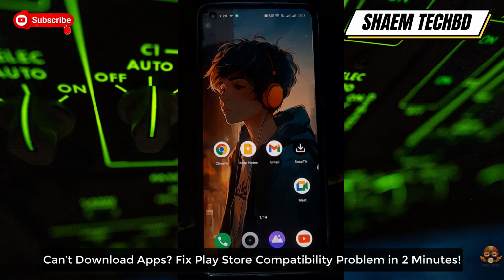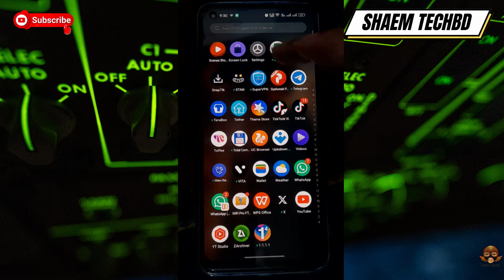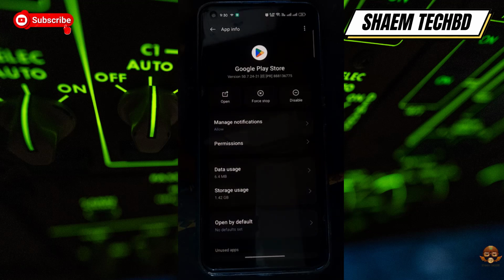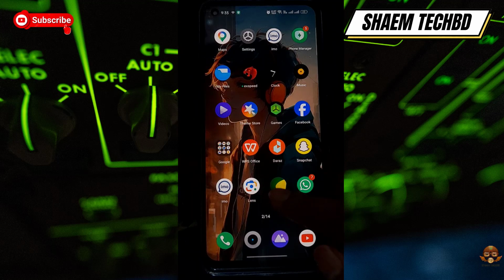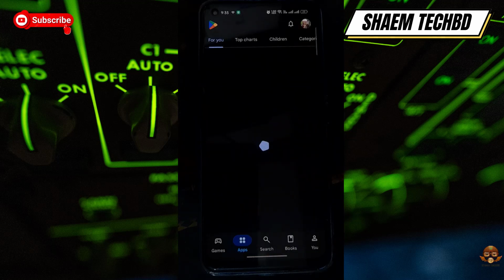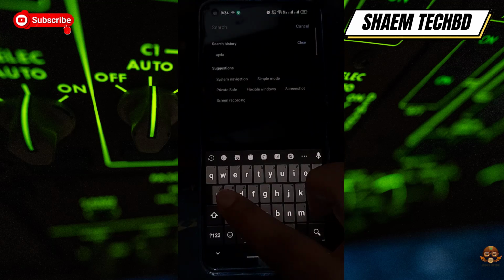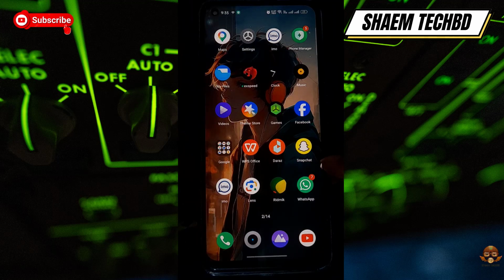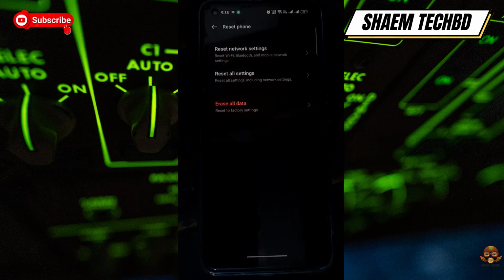Can’t Download Apps? Fix Play Store Compatibility Problem in 2 Minutes!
Your Quary-
Are you facing the frustrating “Your device isn’t compatible with this version” error on the Google Play Store? Don’t worry—you’re not alone! In this video, I’ll show you simple and effective methods to fix this common issue and install any app on your Android device without problems.

Many users encounter this error when trying to download apps from the Play Store, especially on older devices or phones that haven’t been updated in a while. This problem usually happens due to outdated software, old Play Store versions, or minor system glitches. The good news is—you can fix it بسهولة by following a few easy steps shown in this video.

First, we’ll start by clearing the cache and data of the Google Play Store. This helps remove temporary bugs that may be causing the compatibility issue. Then, I’ll guide you on how to check if your Play Store is updated to the latest version. Keeping your apps updated is very important to avoid such errors.

Next, we’ll go into your phone’s system settings and check for software updates. If your Android version is outdated, many new apps won’t support your device. Updating your system can instantly solve compatibility problems and improve your phone’s performance.

I’ll also share an optional but powerful step—resetting your phone. This is only recommended if the problem still exists after trying all other methods. Make sure to back up your important data before doing this step.

Finally, I’ll reveal a bonus trick that many people don’t know. If an app is still not compatible, you can download and install an older version of the app that supports your device. This method works perfectly for older smartphones and allows you to use apps that are otherwise unavailable on your device.

This video is perfect for anyone who wants a quick and easy solution without using complicated methods or rooting their phone. Just follow along step by step, and you’ll be able to fix the issue in no time.

Watch till the end and fix your Play Store compatibility problem today! 🚀